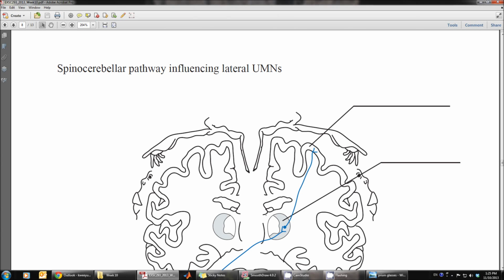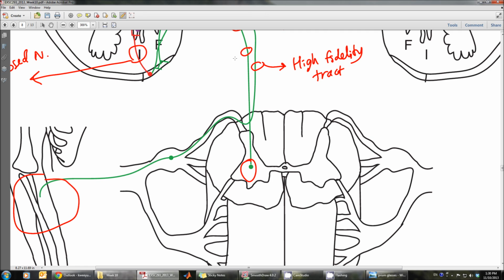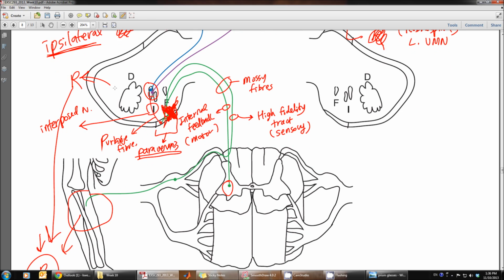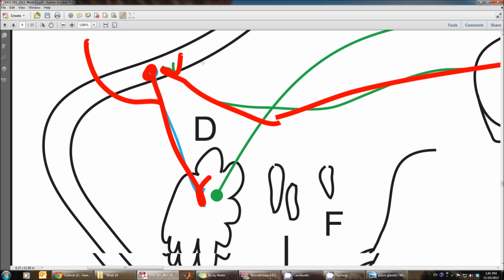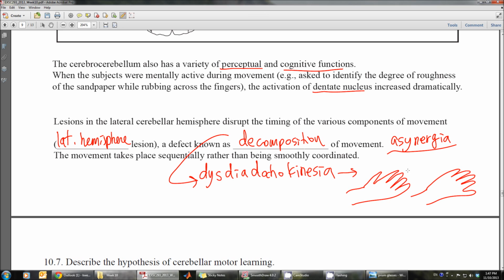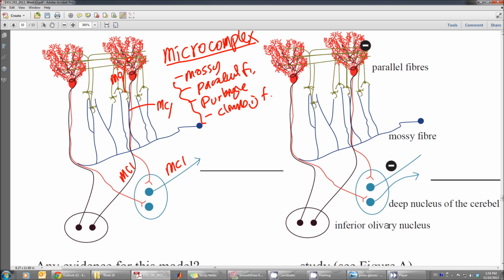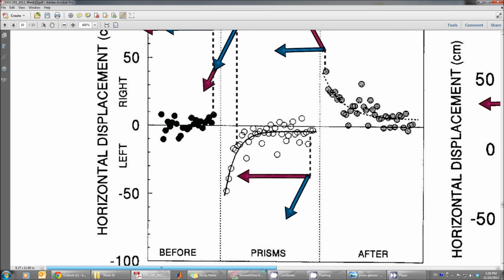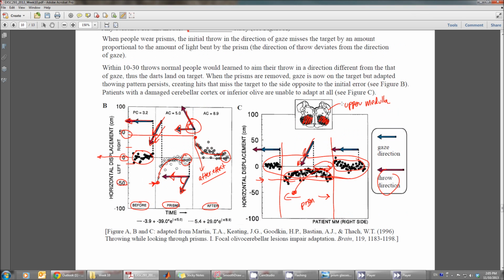Lecture Series #9 - Cerebellospinal pathways